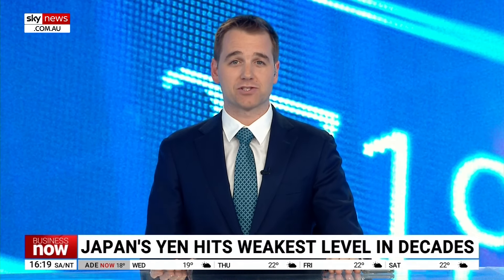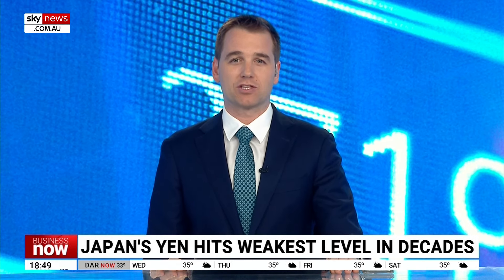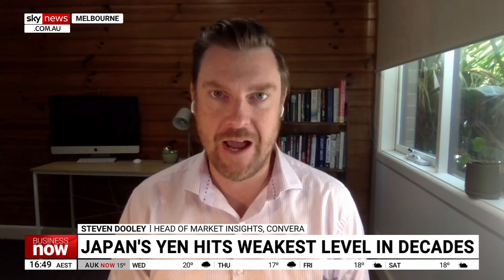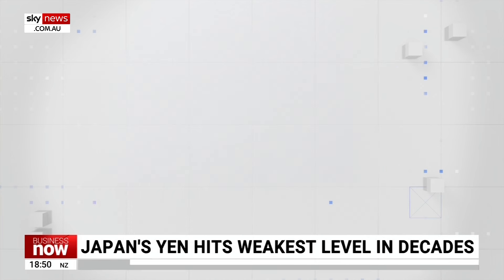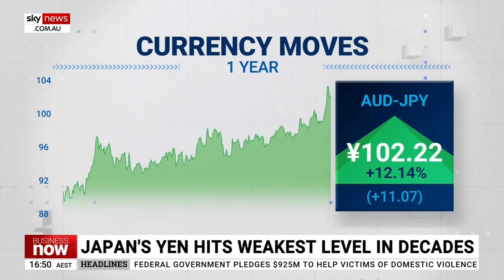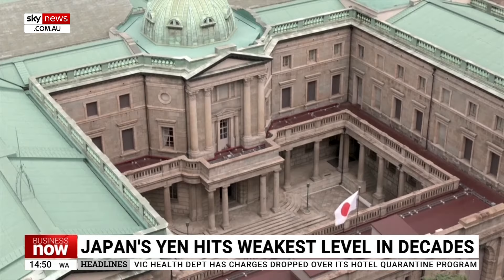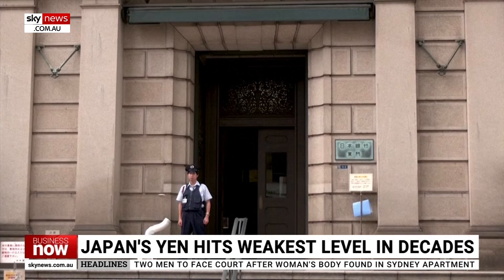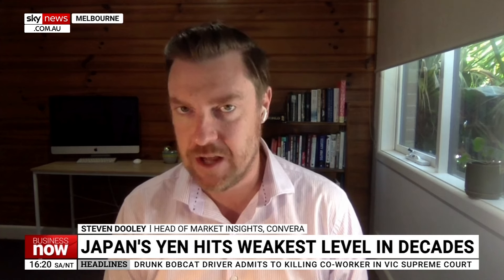‘Great time’ for Australians to book a holiday to Japan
Sky News Business Reporter Edward Boyd reveals why it’s a “great time” for Australians to book a holiday in Japan.

The Australian dollar has surged to a ten-year high against the Japanese Yen.

Currently one Australian dollar is buying roughly 102 Yen.

“So, why is the Yen so weak?” Mr Boyd said.

Convera’s Global Head of Market Insights Steven Dooley joined Sky News Australia to discuss what is driving the Yen down.